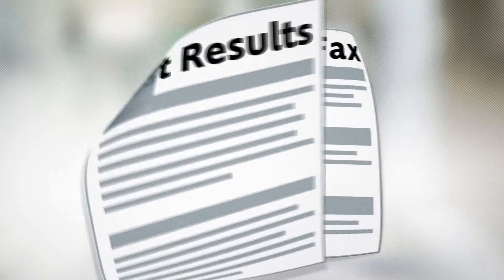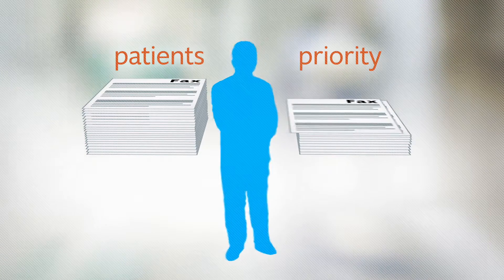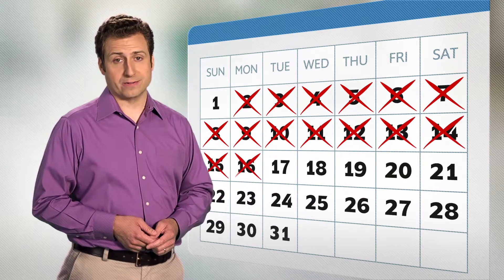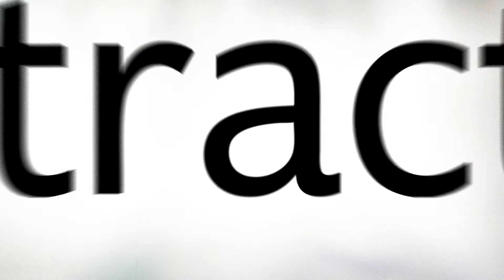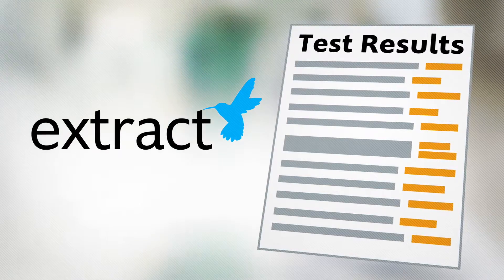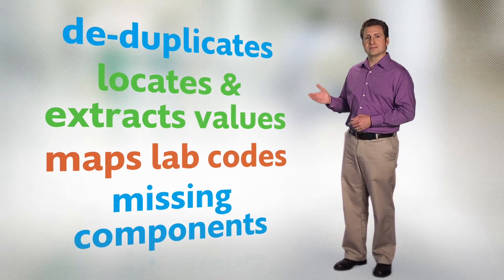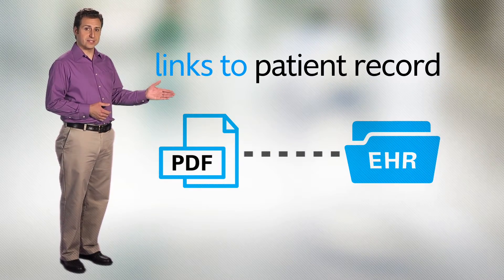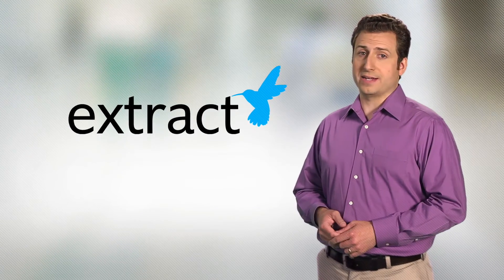Clinical Data Extraction - Health Director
It's essential to ensure that physicians have the most accurate and complete patient story in the EHR.

Learn how to turn faxes and scanned documents into discrete data captured directly to the EHR through automated clinical data capture with Extract Systems.